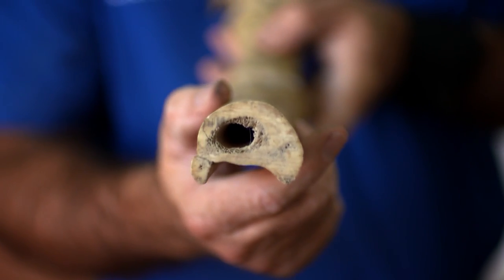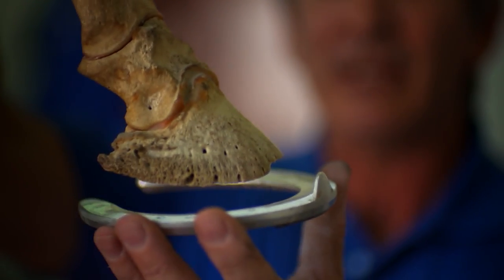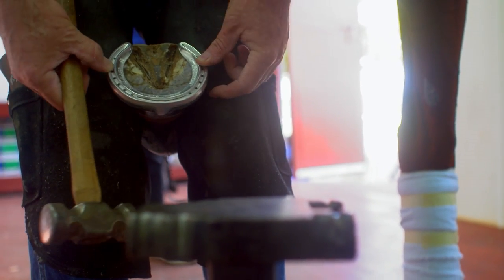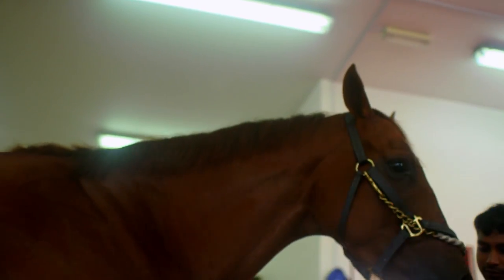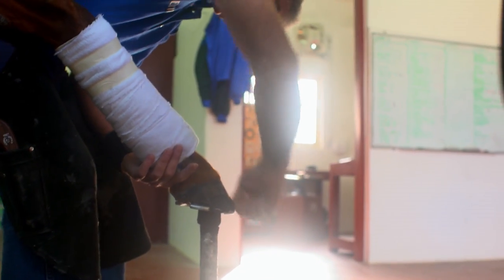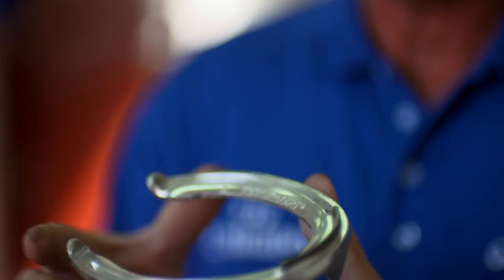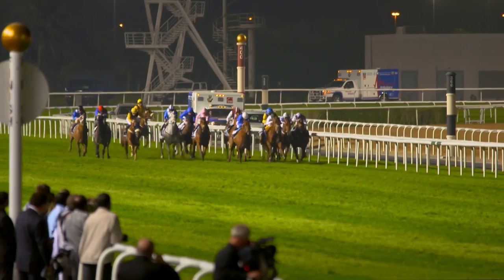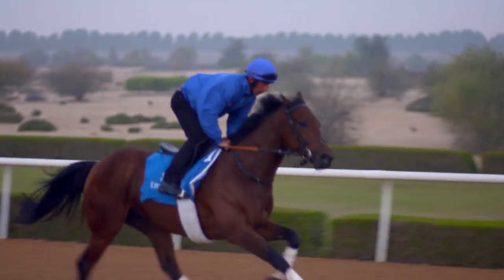The Farrier’s Tale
Derek Poupard, a farrier, talks about his love for one of the most important jobs at Team Godolphin — His Highness Sheikh Mohammed’s global horseracing operation.